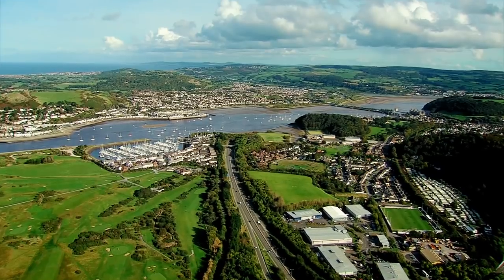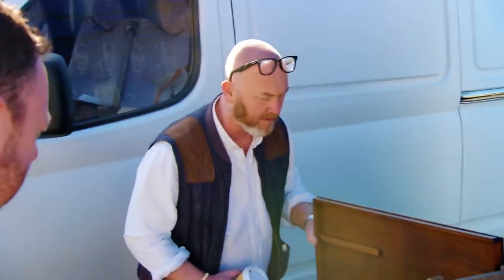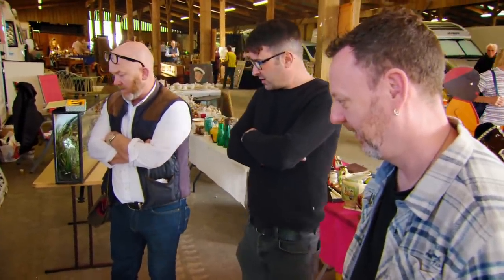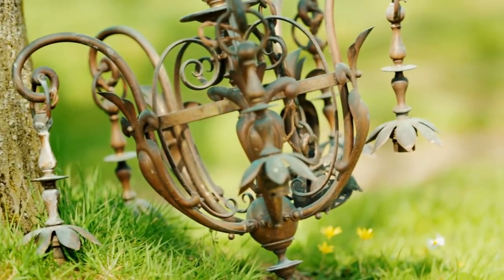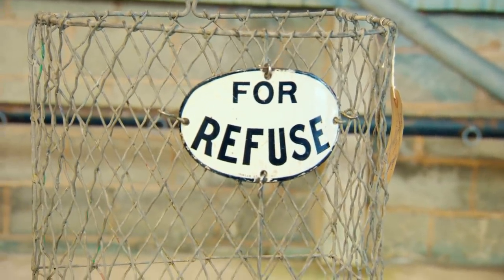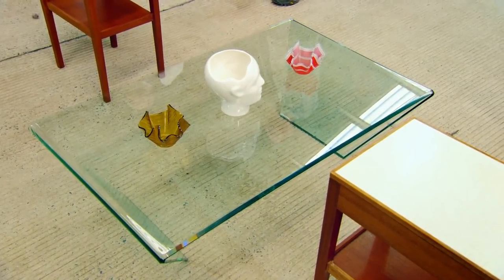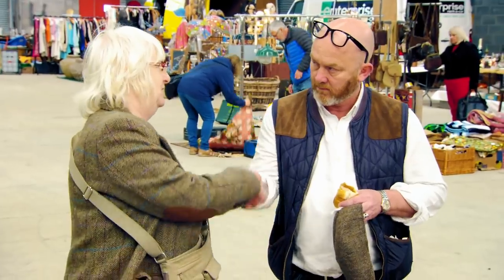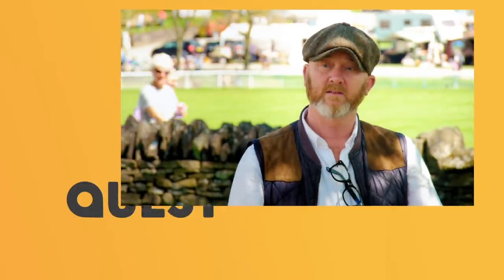Drew Tickled By Cheeky Cast Iron Breast Found At Antiques Fair | Salvage Hunters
Drew visits the Royal Welsh Showground in Builth Wells to see what one of the largest antique fairs in the UK has to offer. As well as catching up with other dealers in the industry, Drew comes across a few unique pieces, including a vintage wastepaper basket, a small adjustable stool and a cast-iron breast.